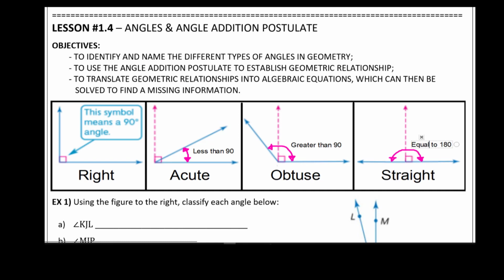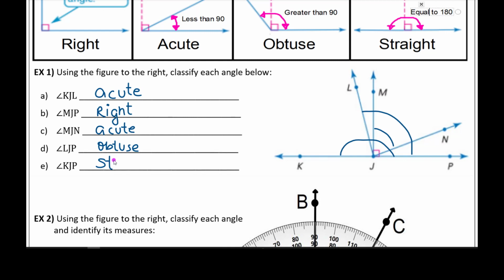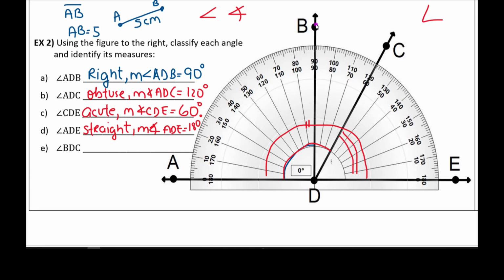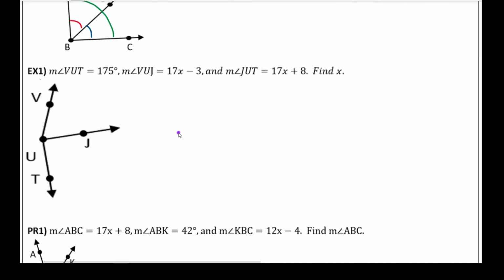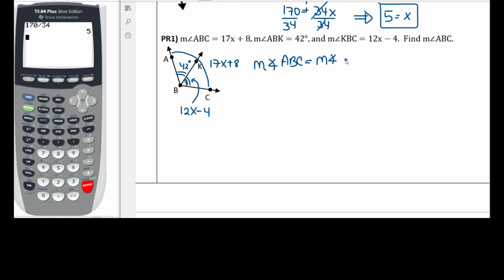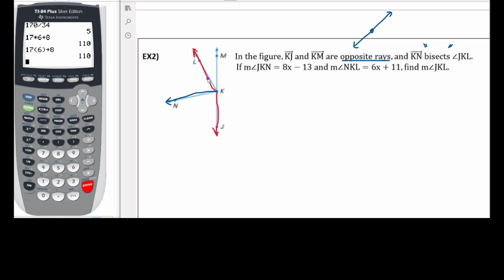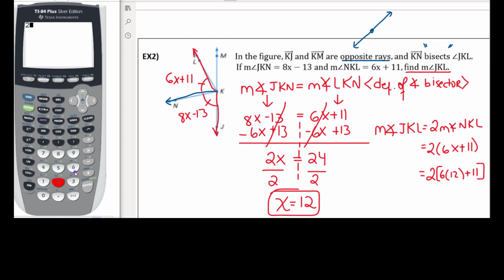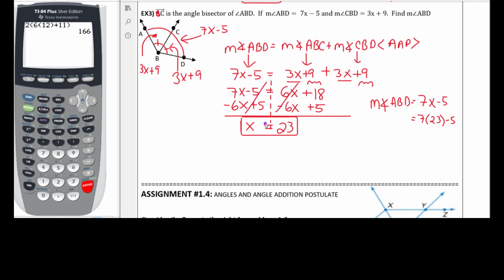LESSON 1.4: ANGLES & ANGLE ADDITION POSTULATE